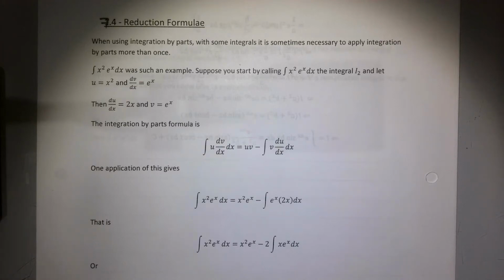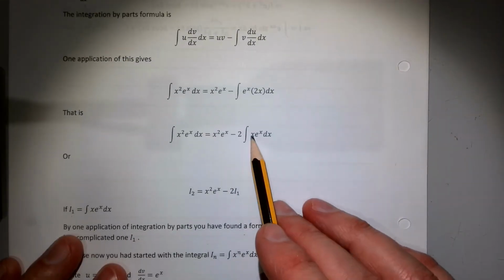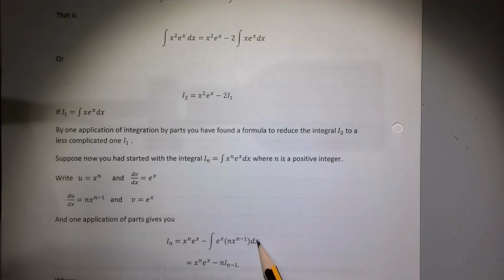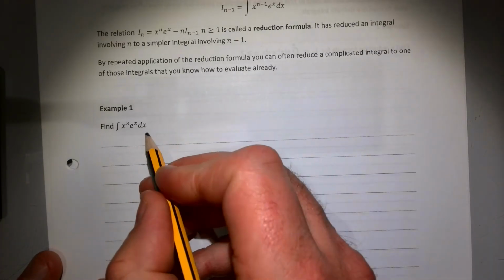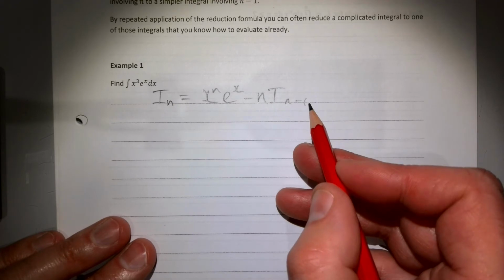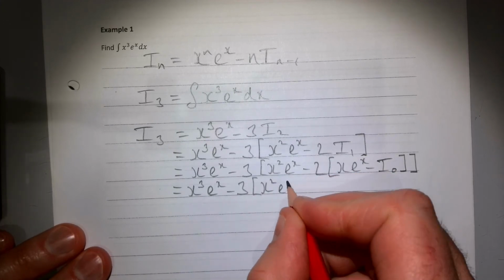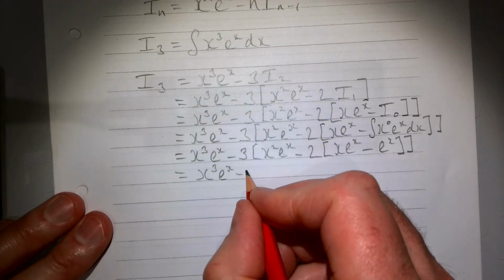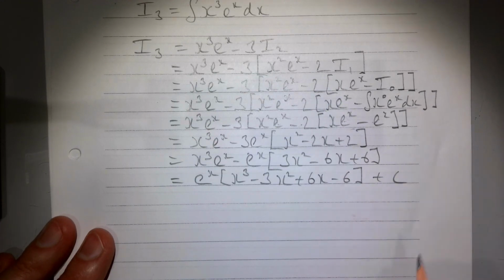CGS - A2Further - Notes - cpt 7 - 7.4 - e - Reduction Formula